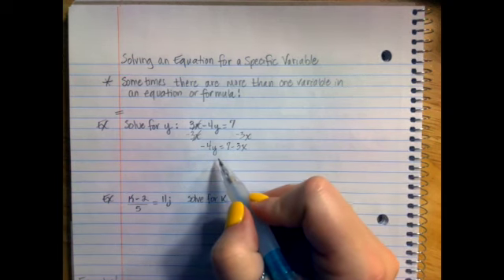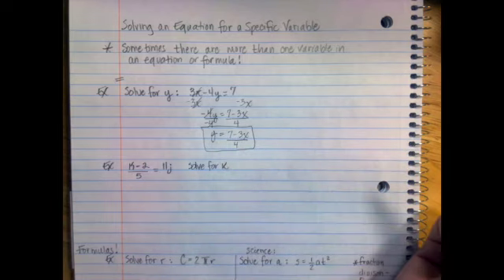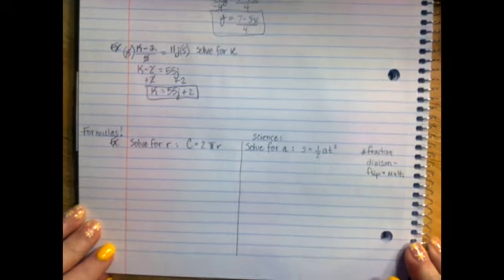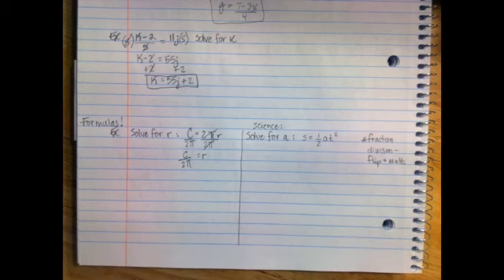Solving an Equation for a Specific Variable Tutorial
How do you solve a given equation for a specific variable? How do you solve a formula for one variable? Come and see!